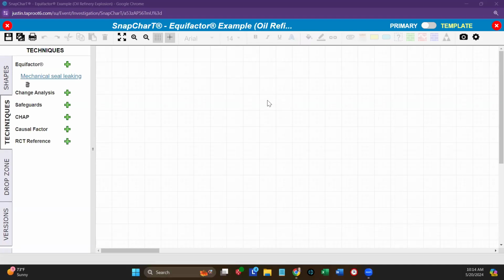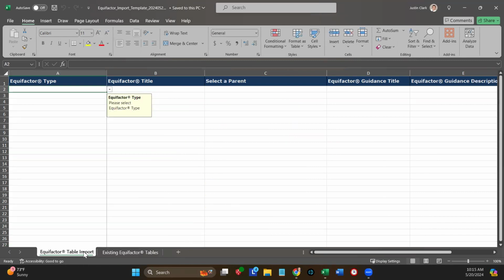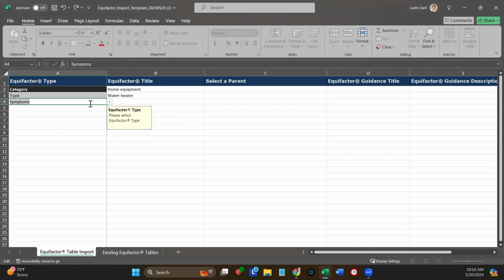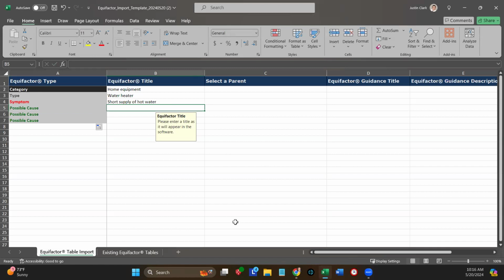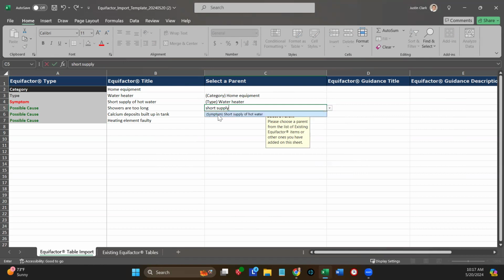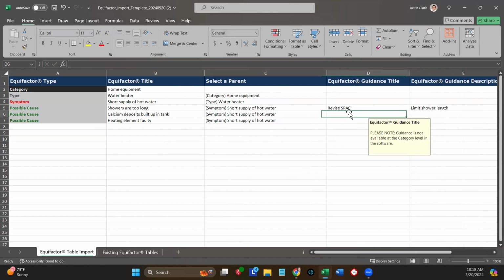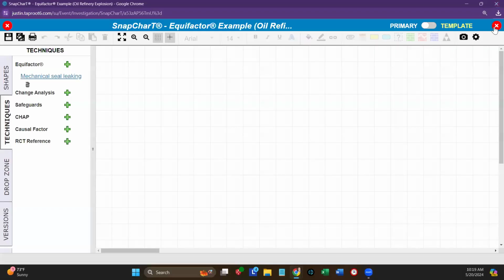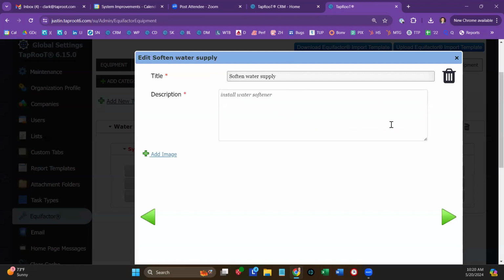TUTORIAL Equifactor® Custom Tables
Learn 7 ways to use Custom Equifactor® Tables.